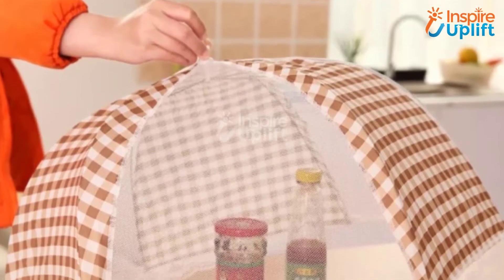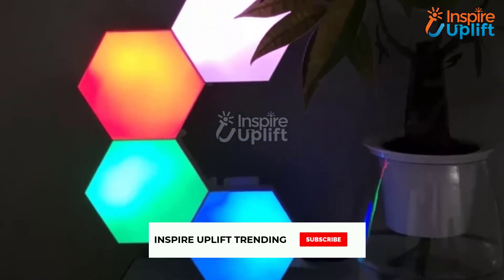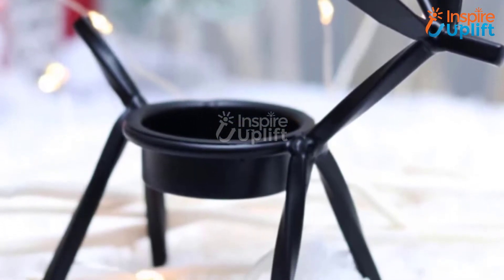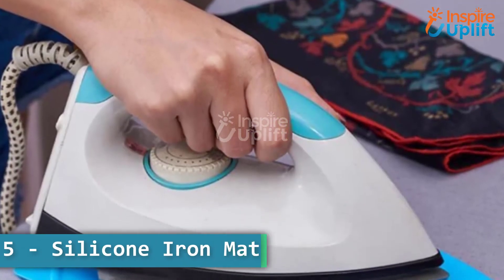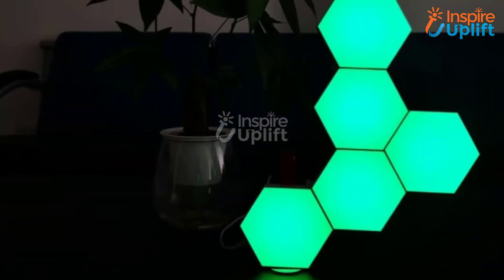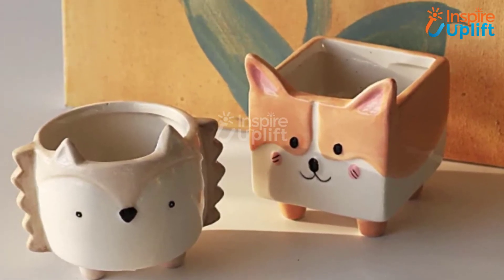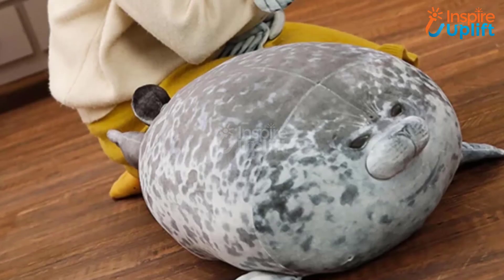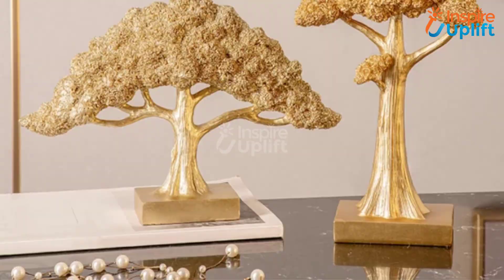7 Useful & Functional Products For Your Room | Inspire Uplift Trending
Let’s get these super-functional products for your room, and take it’s ambiance to a whole new level: